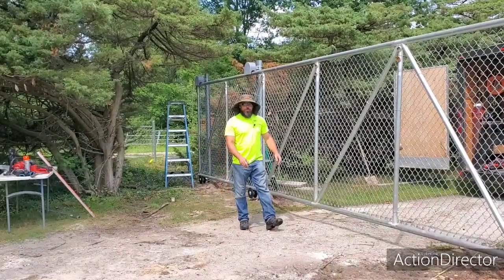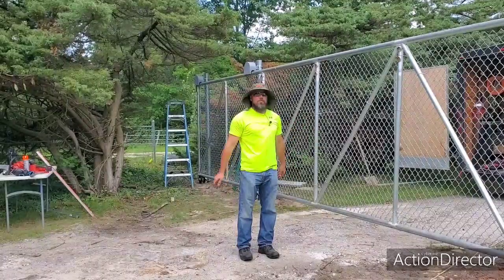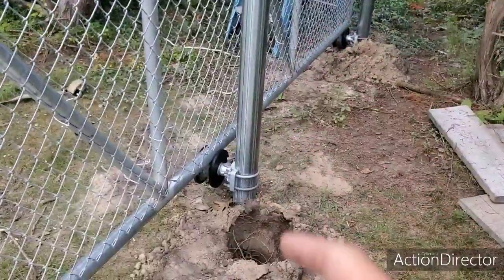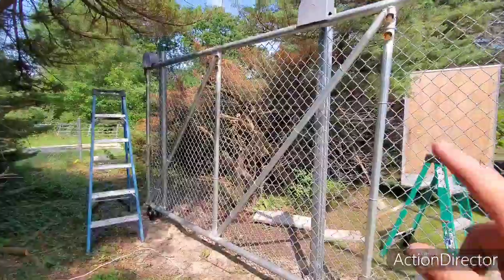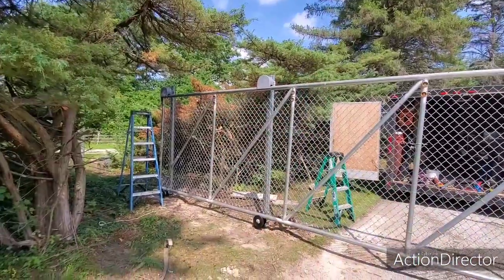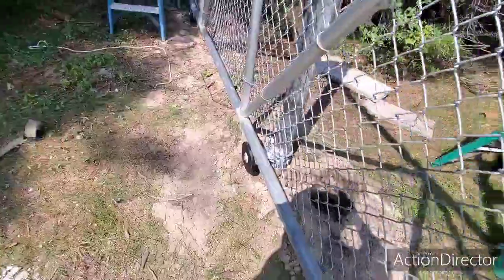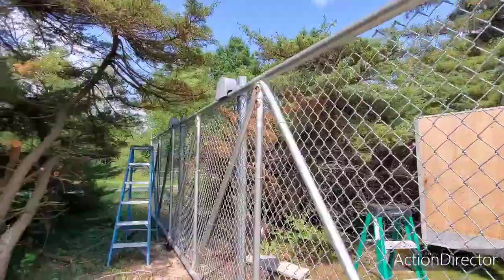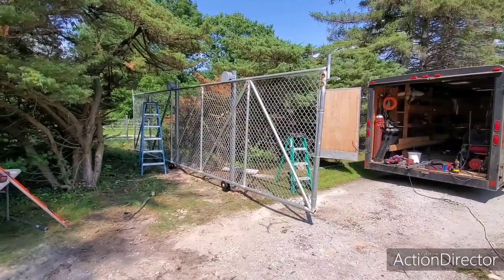Cantilever Gate Roller Adjustments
Hope this can help someone out in the universe. Nothing like securing your property in these crazy times.

Good luck God bless

Dave Dubson
Affordable Door & Gate LLC